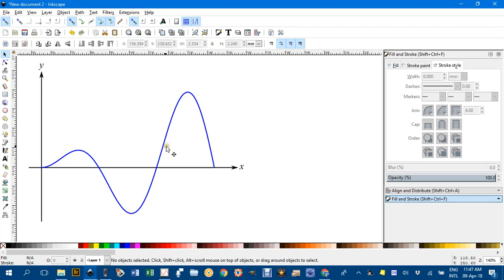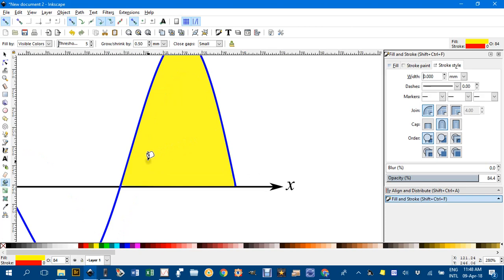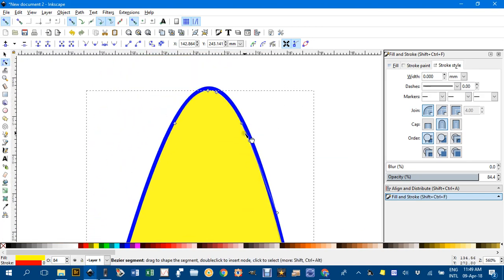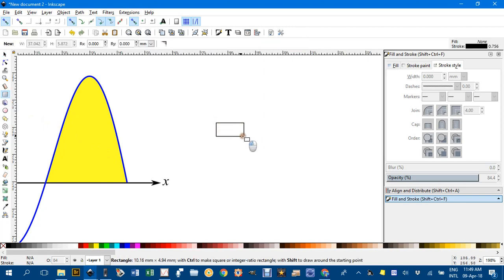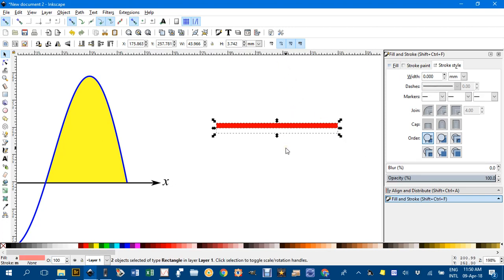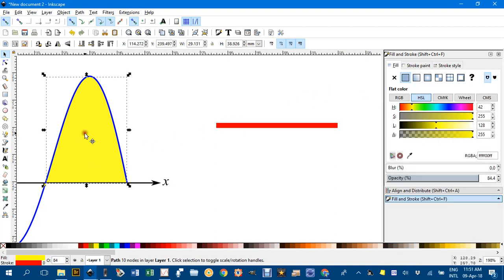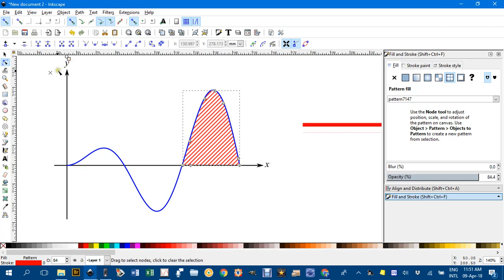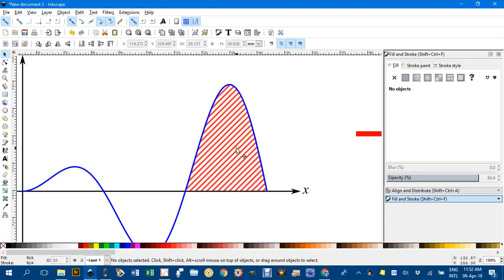Pattern fill hatching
How to produce a hatched pattern fill - e.g. to show shading under a function, using Inkscape.